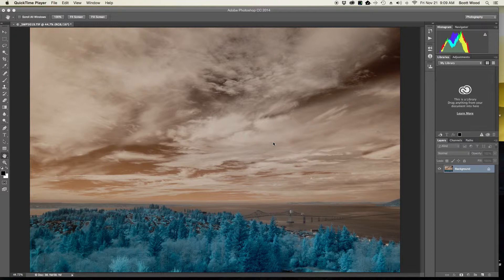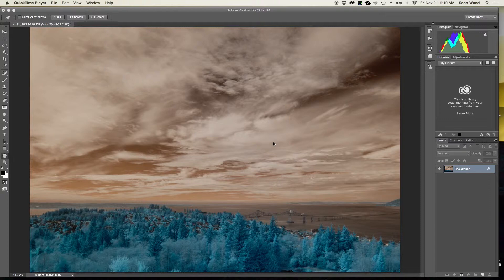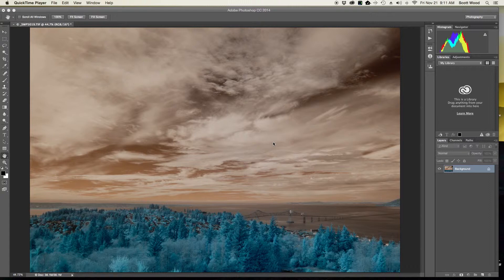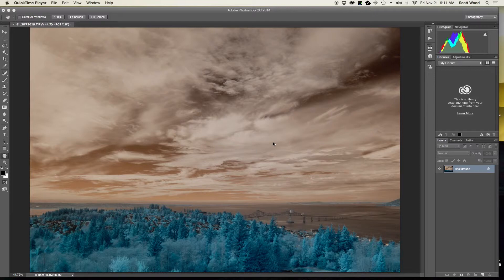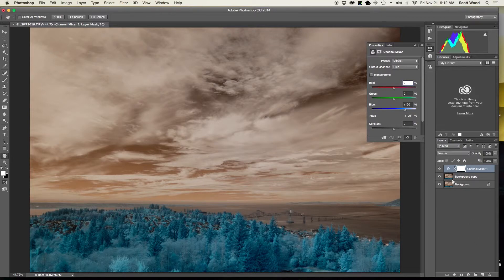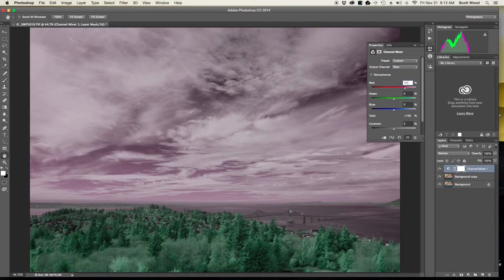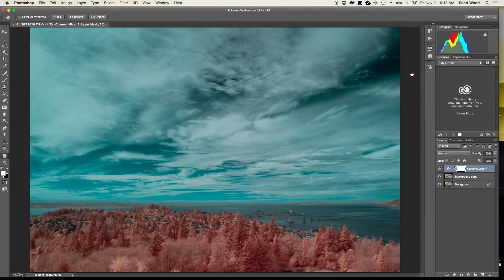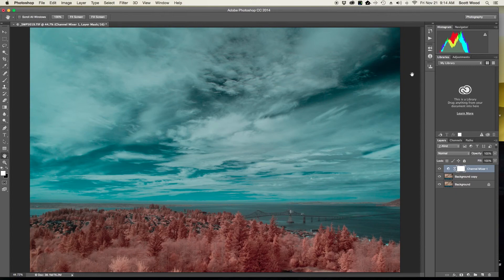How to swap the red and blue channels in Adobe Photoshop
For those that shoot with IR converted digital cameras you might be wondering how to get your skies to be blue again.  It is a simple matter of swapping the red and blue channels using the Channel Mixer.

In this short screencast tutorial I show you how